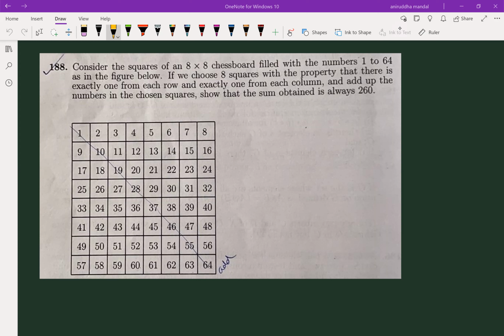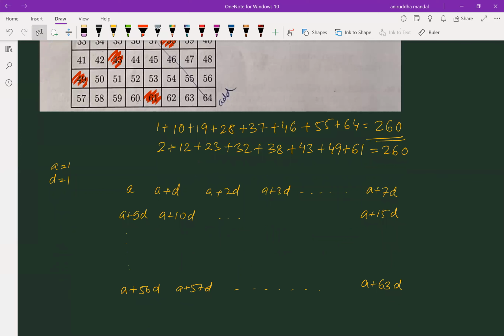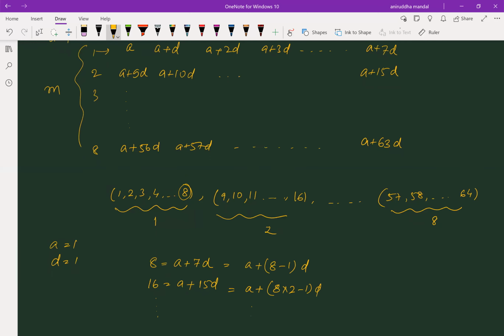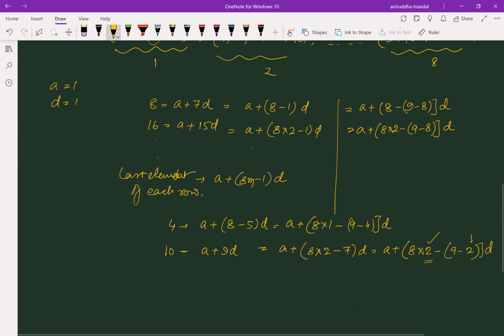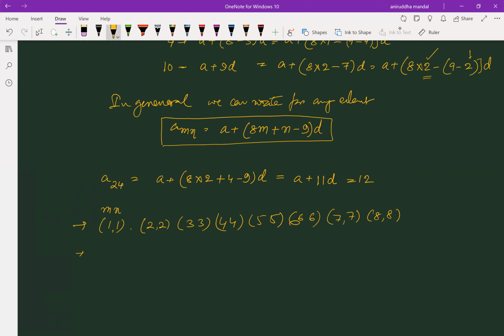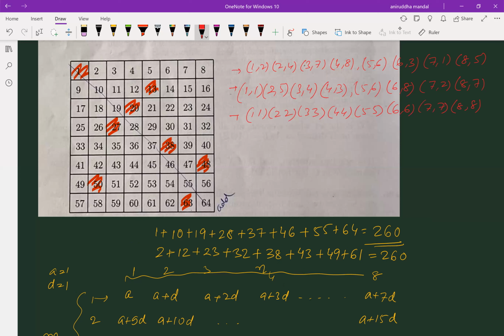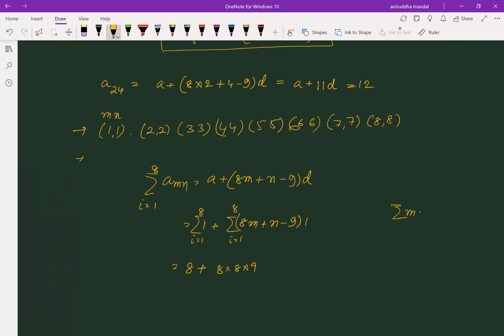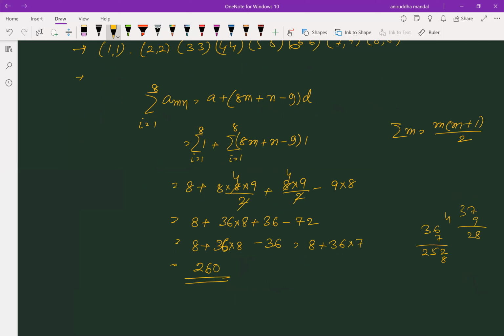a chessboard problem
based on series